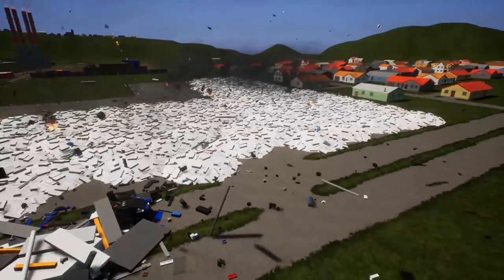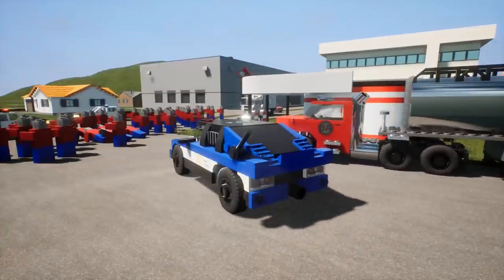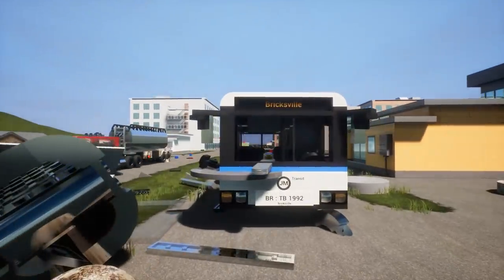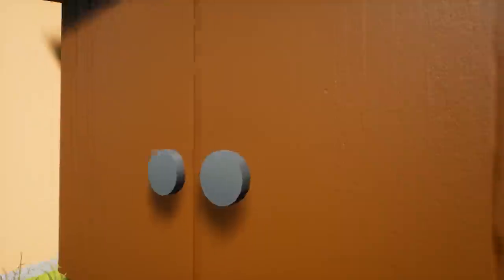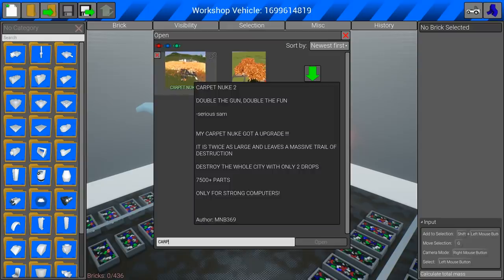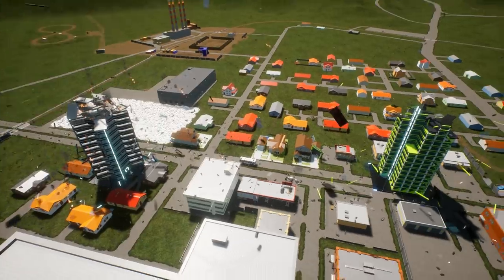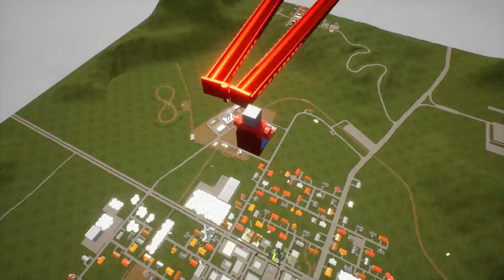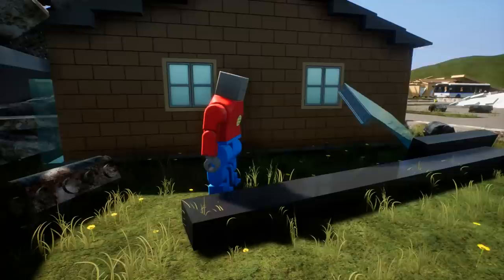Lego Airplane Crashes into a Bridge Full of Cars! - Brick Rigs Gameplay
Today Burnout Bob crashes Lego planes, destroys buildings, and stops cars in Lego City! We will also be checking out some of the best creations in this Brick Rigs gameplay.